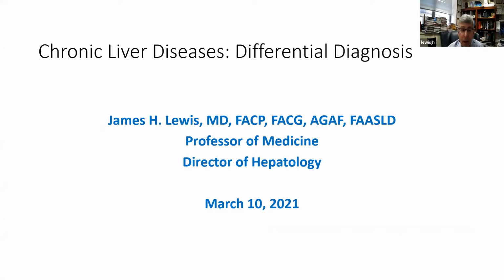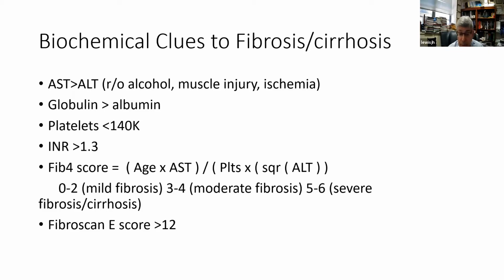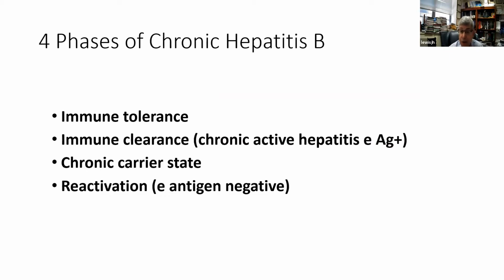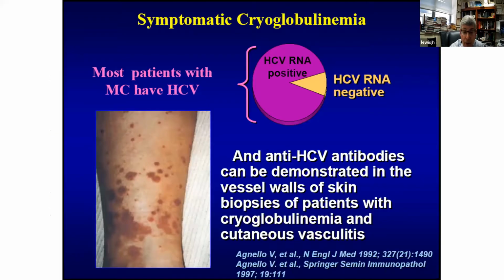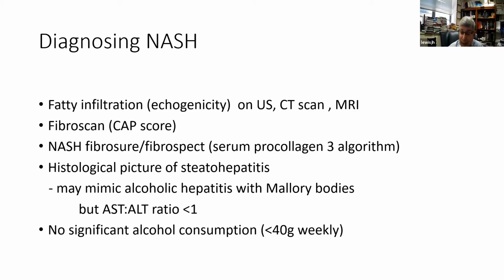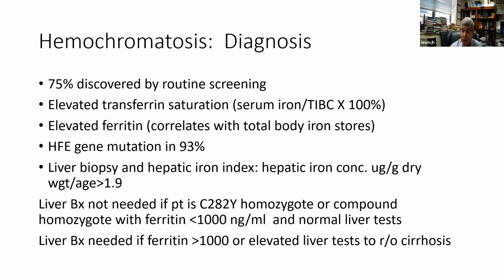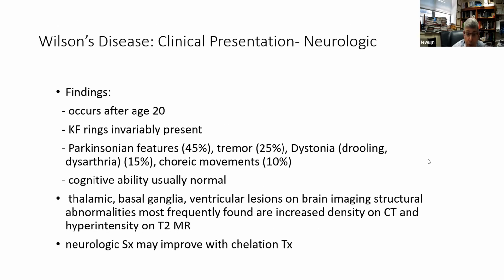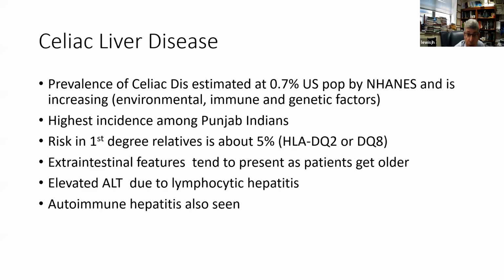Chronic Liver Diseases